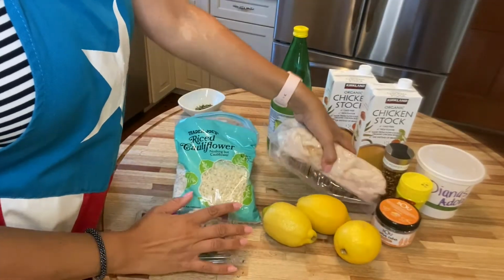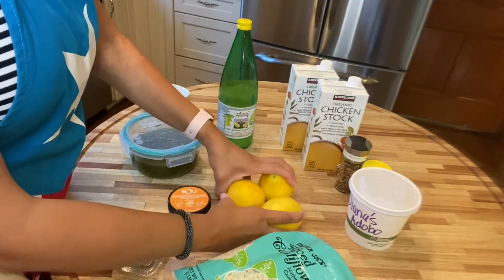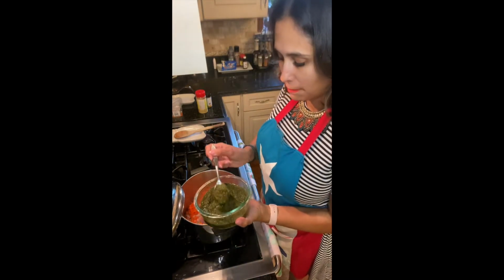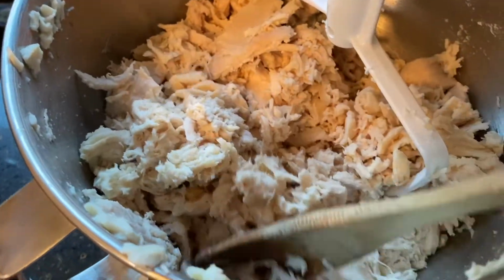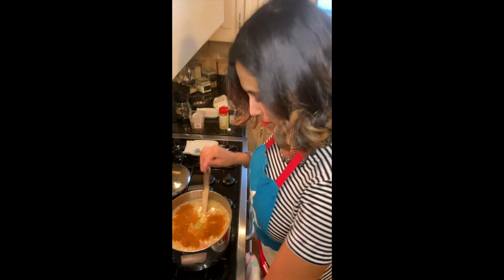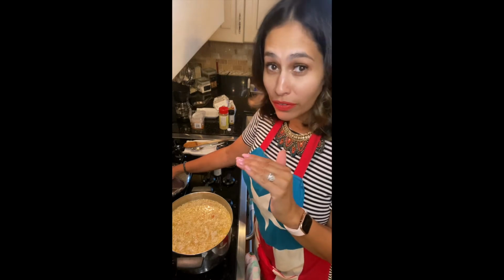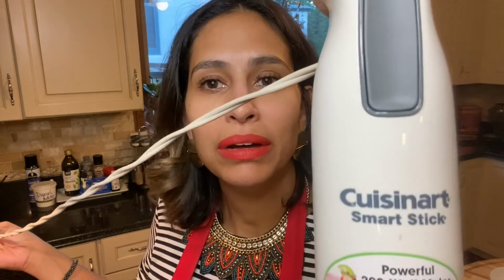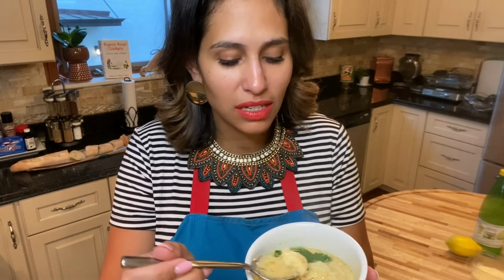"Creamy" Lemon Chicken Soup: dairy and potato free for carb watchers. Perfect soup for the fall!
It’s delicious… savory with a hint of tart, and if you want to make it faux creamy with using an immersion blender (optional), it’ll feel super comforty just in time for the cool weather months ahead.  Of course I put my “a la Boricua” twist to this by incorporating sofrito so be sure to check out either my IGTV for the traditional recipe or YouTube Channel for a very basic recipe in the event you can’t find those specialty items for making sofrito.

* Spray of coconut oil spray (if watching calories!) or 2 tablespoons of olive oil
* 1 cups chopped celery; 2 cups chopped onion; 2 cups chopped carrots (you can buy this pre chopped at Trader Joes)
* 1 Tbs salt
* 1/2 cup of Sofrito
* 2 tbs fresh rosemary minced (you can do 2 tsp dried if you don’t have fresh)
* Pinch of crushed red pepper flakes (optional)
* 8 cups of shredded leftover chicken breast (Costco has a bag of their rotisserie chicken at this amount)
* Zest from 2–3 lemons (you pick how tart you want it… a hint or super… your pick!)
* Juice from 2 lemons
* 8 cups chicken broth
* 1 chicken bouillon cube
* 12 oz cauliflower (it’ll be creamy if you steam it first before putting in pot)
* Handful of fresh cilantro, rough chopped
* Top with your pick of cheese,  grated parmesan goes really well with it! (Optional! You can skip this if you are doing dairy free)

Instructions

-Take your grease of choice ;) and sautée your veggies with sofrito.
-Salt the mixture then shred your chicken by hand or with handheld mixer or large mixer. Steam your cauliflower.
-Add red pepper flakes and rosemary then zest the number of lemons you choose and juice two lemons.
-Once veggies are soft add the lemon zest, lemon juice, chicken, and chicken stock along with the bouillon cube.
-Let it come to a soft boil and add the cauliflower (if you want to do it creamy, only add half of the cauliflower then follow next step).
-Optional if you want to make it “creamy”: Take the other half of the steamed cauliflower in a large mixing bowl and a couple cups of the hot broth from the pot and using the immersion handheld blender, cream the cauliflower mixture by mixing on high.  Then throw that mix into the pot and stir. Taste for seasoning to adjust if needed.  Then cover the pot and let it cook on a low/medium fire for about 10 more minutes.
-Top with cilantro and if you want cheese you can use parmesan cheese.  Super yummy!
-Cuddle up to a bowl of this soup and enjoy!